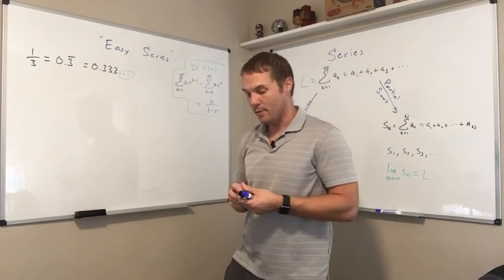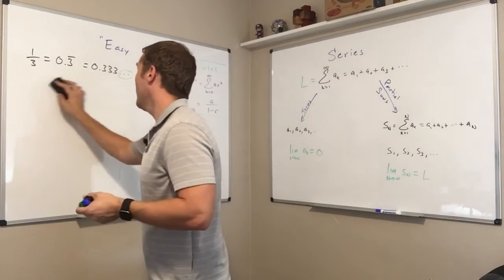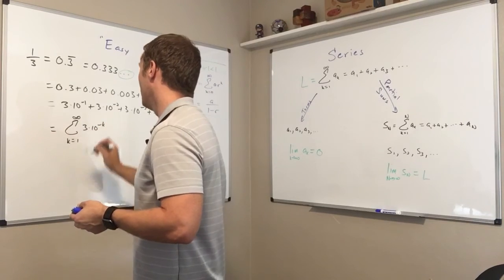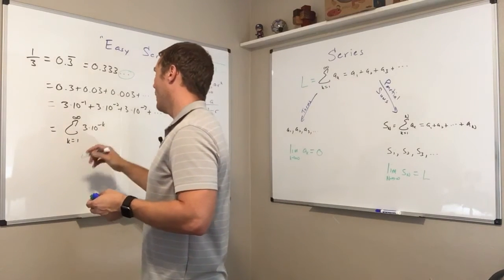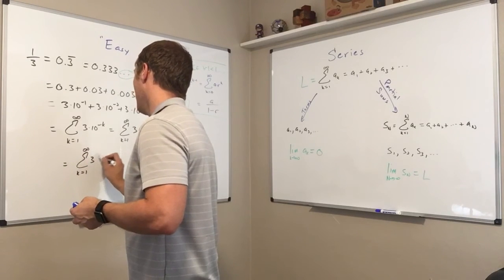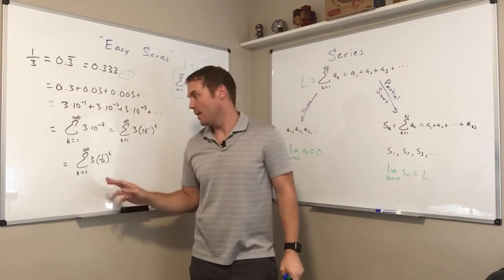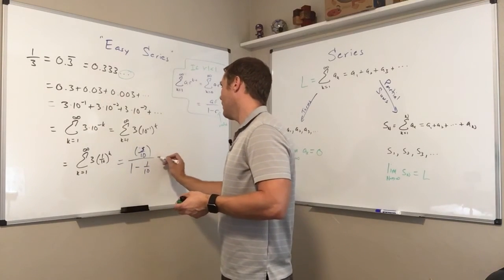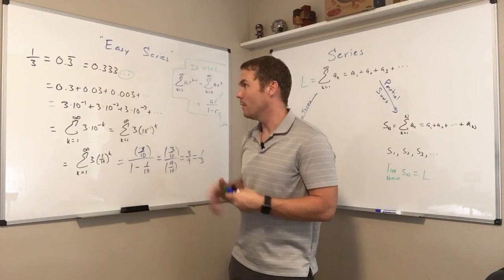Easy Series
My cute daughter decided to “photobomb” this video. Please forgive the interruption.